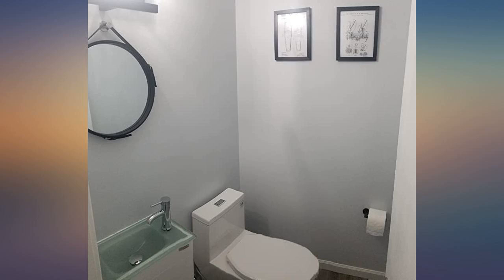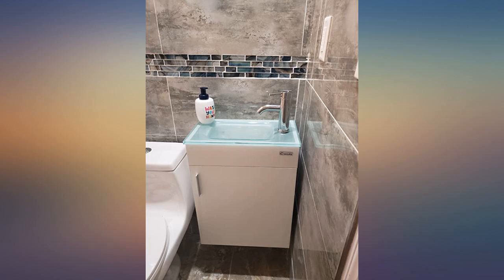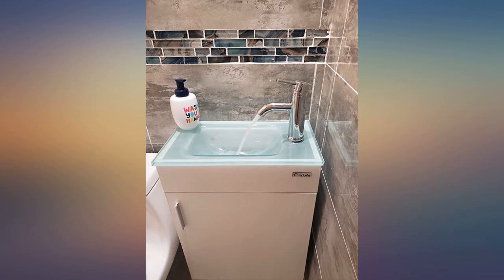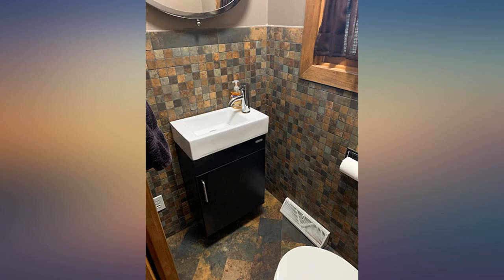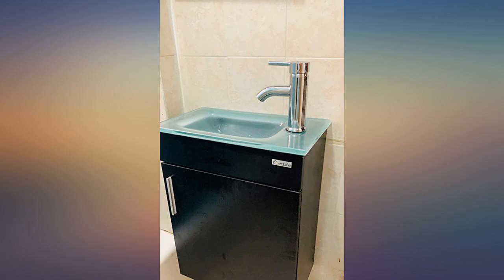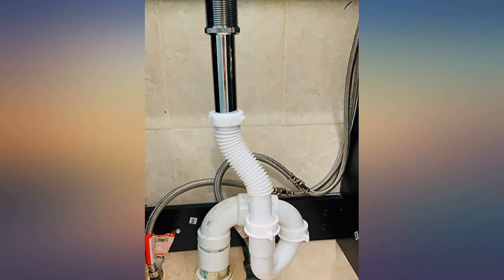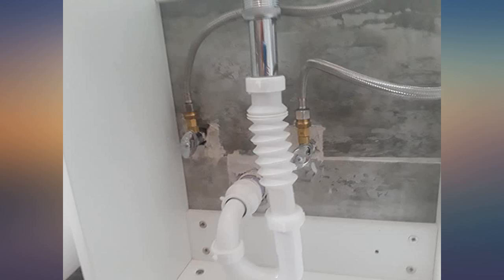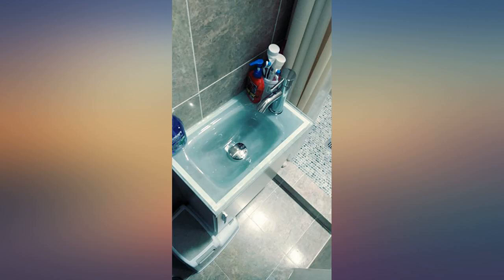eclife 18.4’’ Bathroom Vanity Combo,Modern Design Wall Mounted Vanity Set with review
Main Features:
by entering your model number.. WATER SAVE: 1.5 GPM faucet aerator help to save 30% water; 3/8'' Water supply hose; 23-5/8" Long water supply lines; Chrome faucet; U shape pop up drain;. ECO-FRIENDLY: MDF eco-friendly material used to make vanity more durable and sturdy; 15mm Thickness and smooth surface board, easy to clean and wear-resistance.. EASY to INSTALL: Need to be self-assemble, delicate design make it easy to assemble; Small body includes maximized storage; Small body includes maximized storage; Adjustable P-bend make it more convenient to install the pipe for drainage.. DETAILS FEATURES: 304 Stainless steel slide & Zinc alloy handle & Soft-close door & Easy to Clean & Sturdy. (Attention please: Please measure your space and check our item's dimension whether will fit.). Dimension: 18-3/8"L x 10-1/2"W wall mount premium glass bathroom sink top; 18-3/8”L x 10-1/2"W x 23-1/2” H wall mount bathroom vanity; 18-3/8"L x 10-1/2"W x 23-1/2”H black MDF made wall mounted bathroom vanity combo.